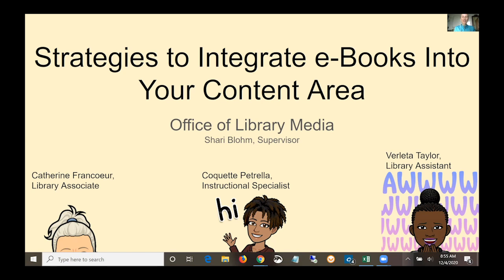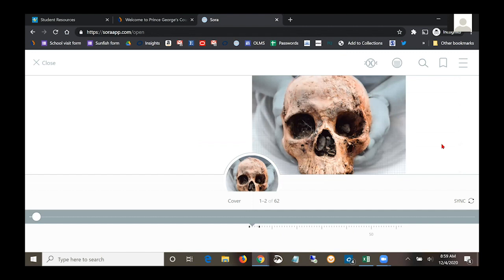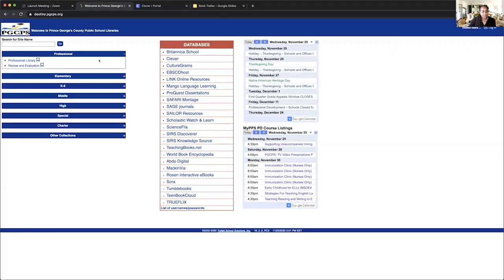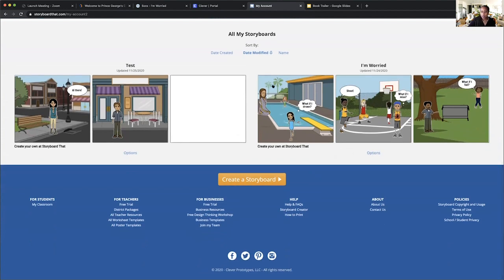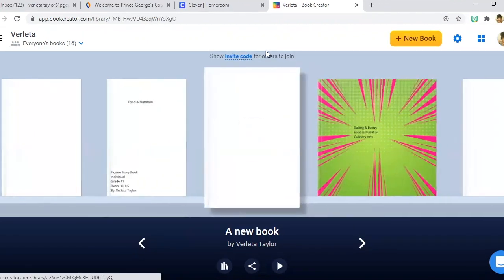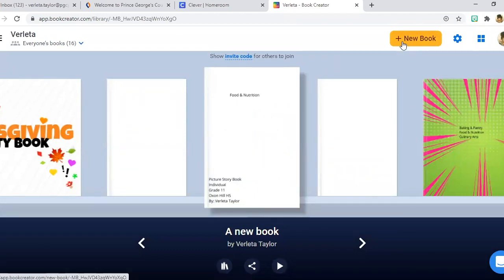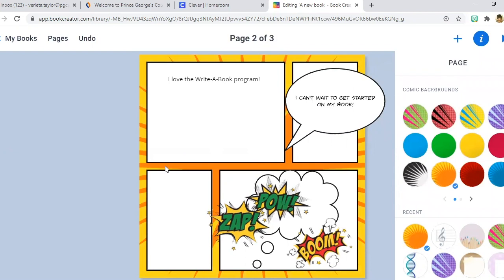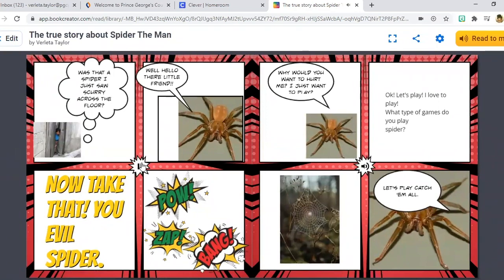Strategies to Integrate e-Books into Your Content Area